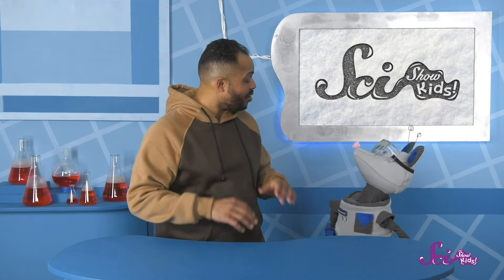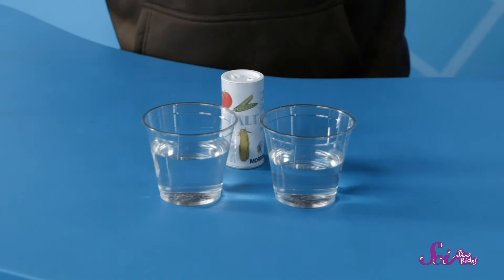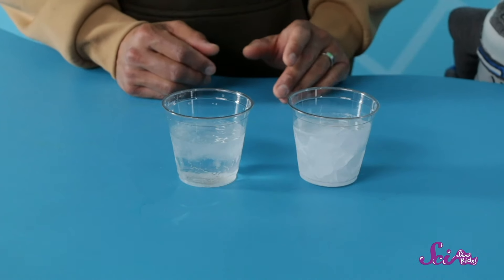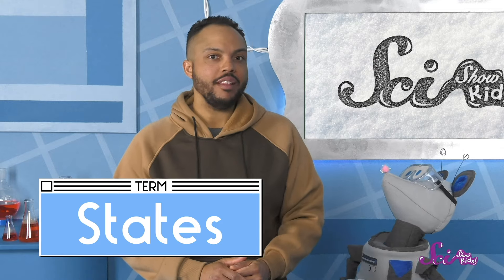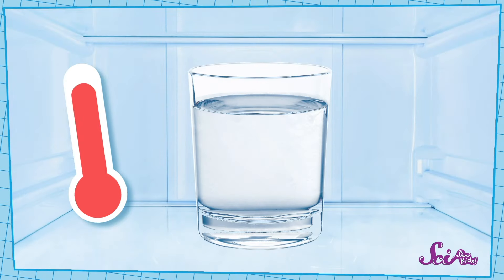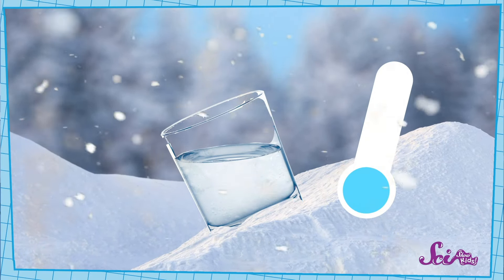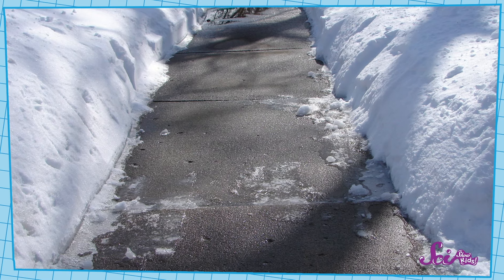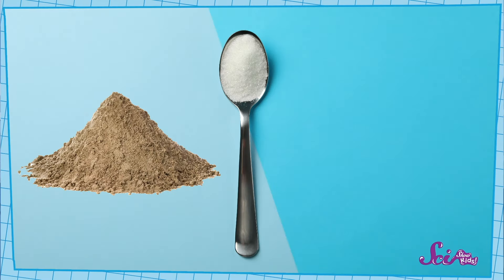Why Do We Put Salt on Icy Sidewalks? | Winter Science | SciShow Kids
It's snowing and Mister Brown needs to go put some salt on the Fort's front steps. But Squeaks wants to know, why do we put salt on icy sidewalks?

Disciplinary Core Ideas:

PS1.A: Structure and Properties of Matter - Different kinds of matter exist and many of them can be either solid or liquid, depending on temperature. Matter can be described and classified by its observable properties. (2-PS1-1).

Performance Expectations:

2-PS1-1. Plan and conduct an investigation to describe and classify different kinds of materials by their observable properties.

2-PS1-4. Construct an argument with evidence that some changes caused by heating or cooling can be reversed and some cannot.